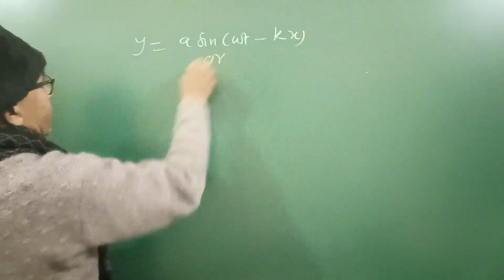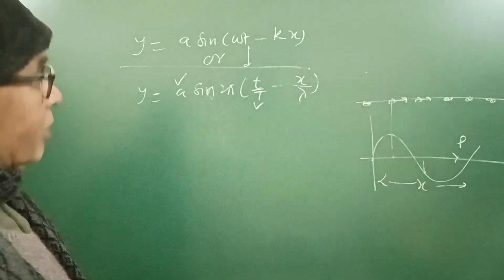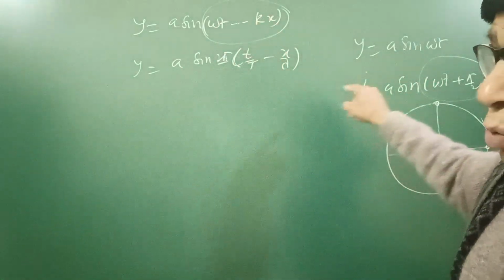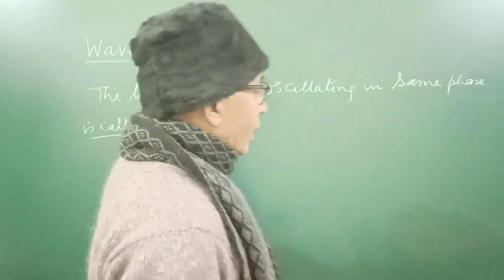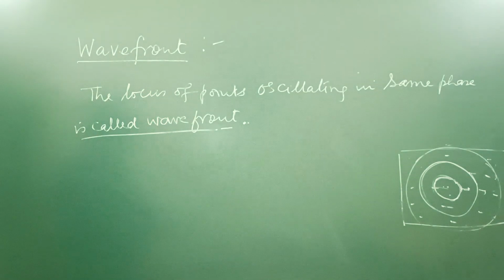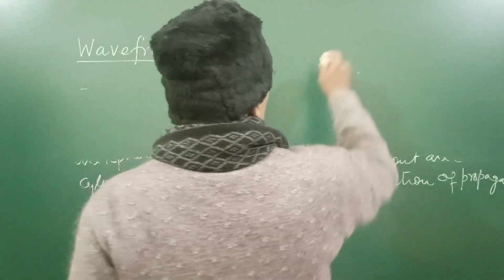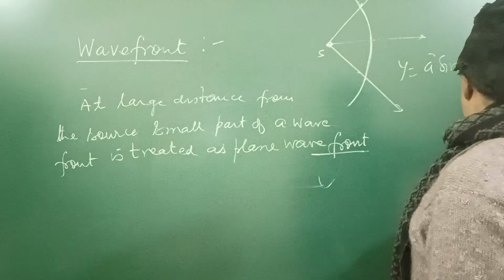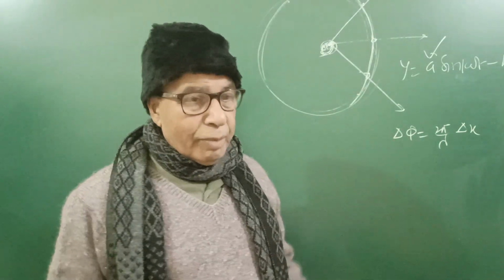A little little review of equation of wave and phase. Definition of wavefront.Types of wavefronts.